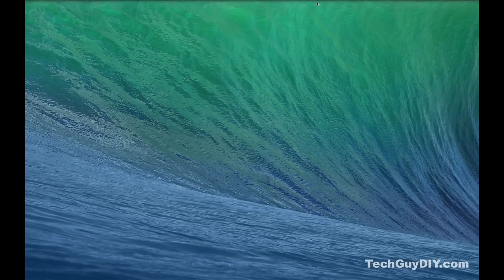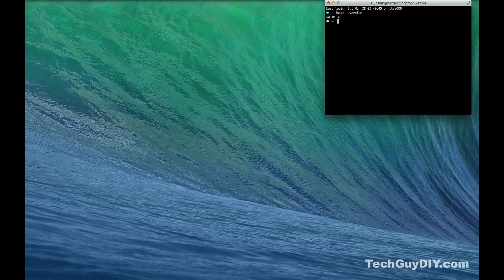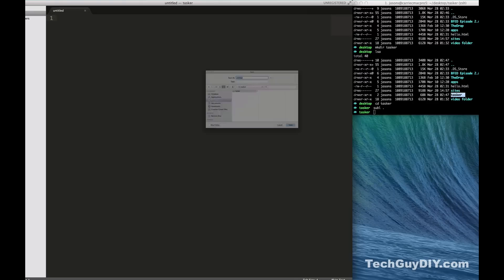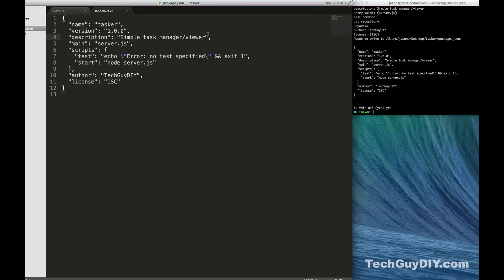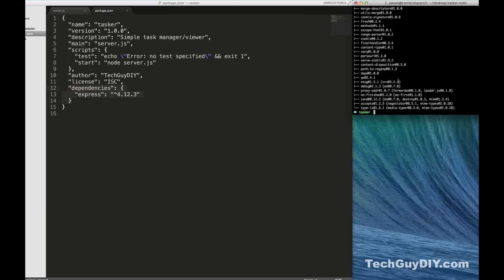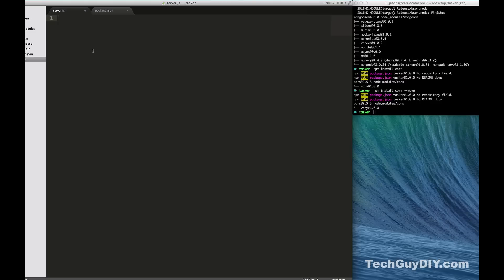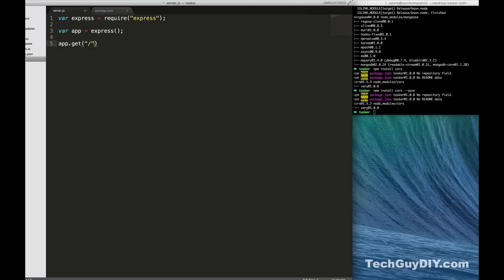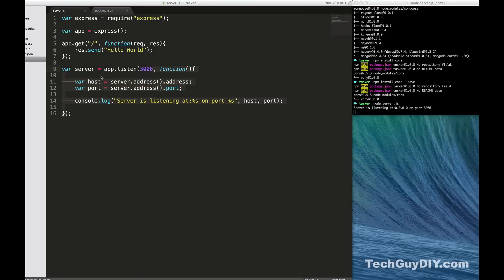Build a Mobile App with a Node API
In this video, I setup a project that just kind of fell into my lap. A good friend is looking for a simple solution for his shop. I felt like this would be a great opportunity to just build something and record it all as a teaching tool.

We setup our node server and modules and build the initial instance of our server and run it. We will be utilizing Node.js, Mongo DB and Socket.io

Take care DIYers.